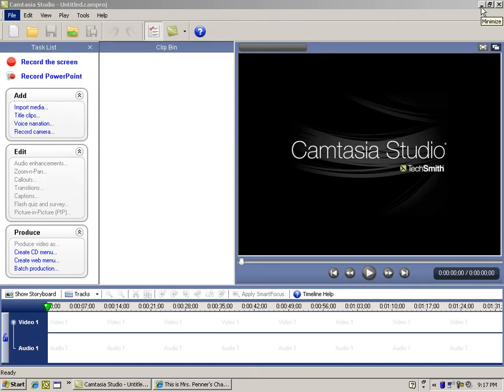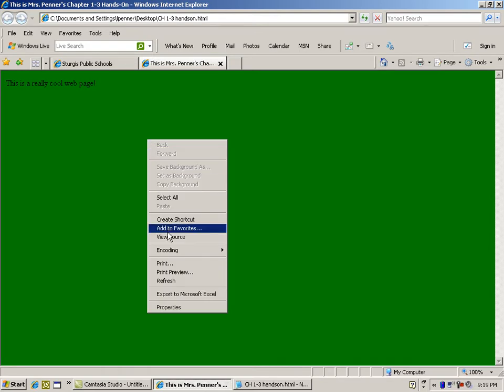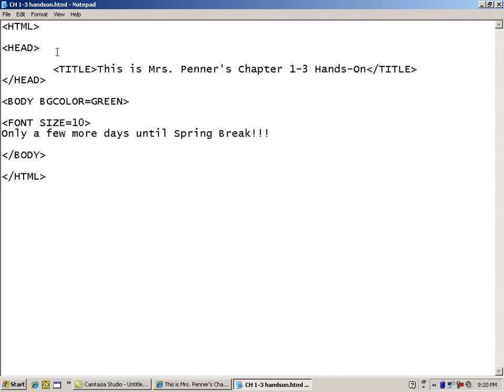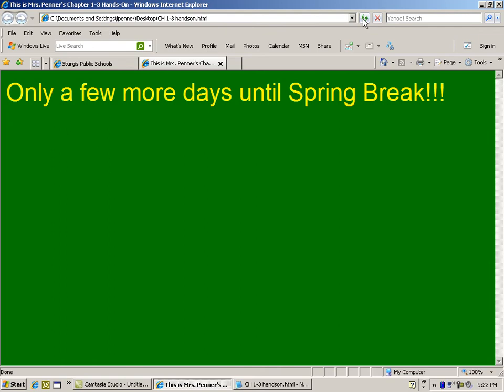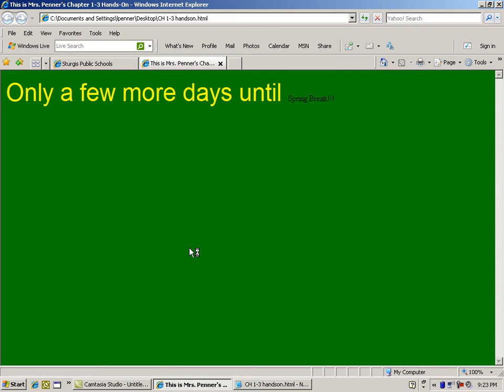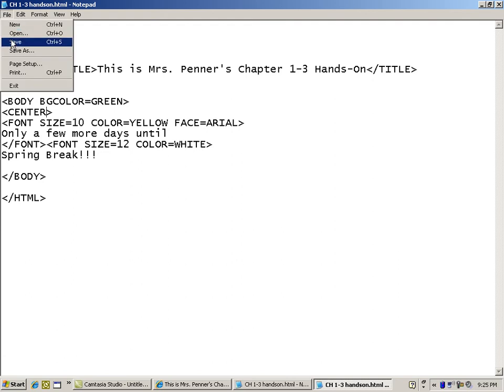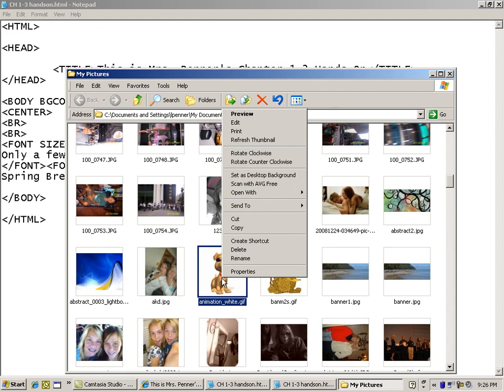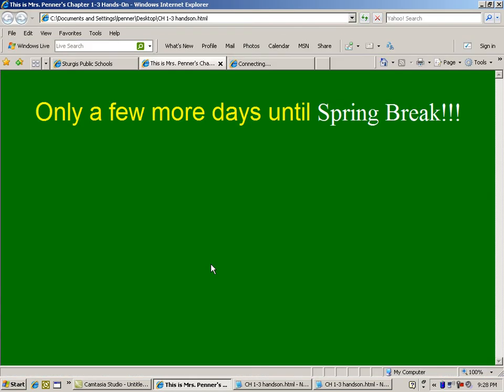add font and bground and pic to ch1 3